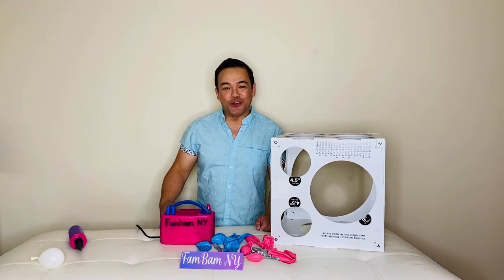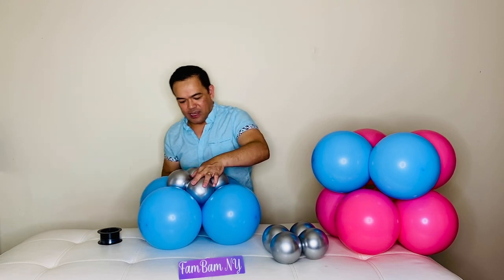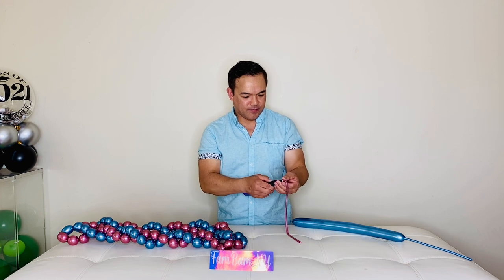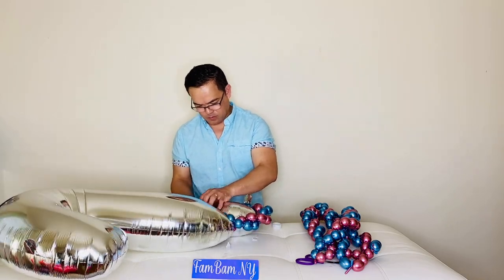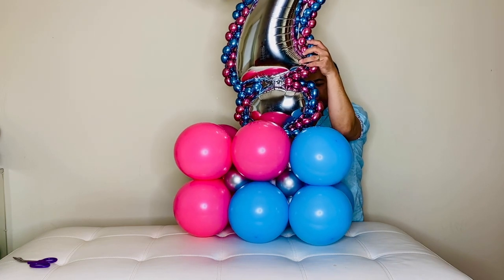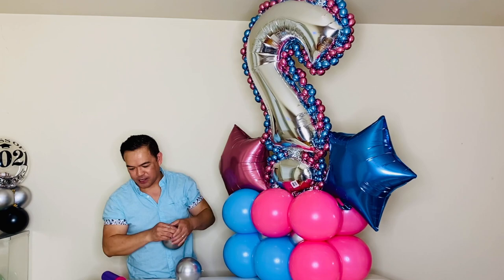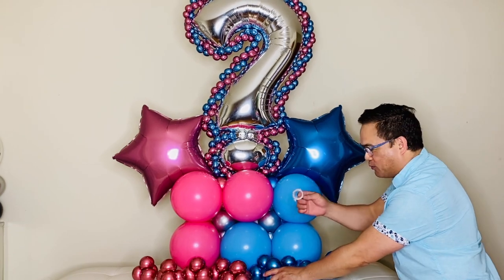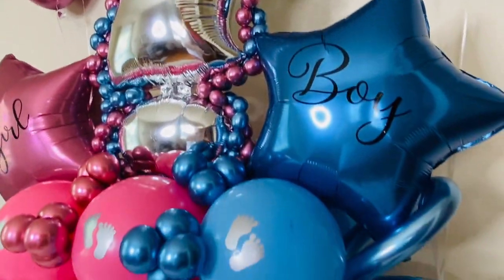DIY Gender Reveal Balloon Decoration/How to make Gender Reveal Balloon Decoration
Materials/Supplies :

11 inches Qualatex Rose Pink latex balloon
12 inches latex balloon (non-Qualatex)
11 inches Pink Chrome Balloon
11 inches Blue Chrome Balloon
20 inches Star Foil Chrome Balloon (Pink and Blue)
5 inches Chrome Pink Balloon (non-Qualatex)
7 inches Chrome Blue Balloon (Qualatex)
260Q Chrome Balloon (Pink and Blue)
36 inches Question Mark (foil balloon silver) - We bought this at Party City but there is also one in Amazon.

Balloon Weight (5 inches latex balloon double stuff filled with water).
We also use a little bit of Uglue dash (similar to balloon glue dots but it hold a bit more)
Fishing Line (20 lbs.) - We bought ours at Walmart but this is another option another brand at Amazon

** Please visit our Ebay store
** Please visit our Etsy store

20 lb. Fishing line

baby shower decorations
balloon garland
balloon arch
baby shower balloons
gender reveal ideas
baby shower ideas
gender reveal party
balloon column
gender reveal
gender reveal balloons
gender reveal deco balloon decoration
balloon arrangement
qualatex balloons
gemar balloons
baby shower
how to do a balloon garland
gender reveal decoration ideas
gender reveal balloon decorations
balloon decoration idea
miami event décor
balloons for kids
balloons for girls
balloons for boys
gender reveal decorations
baby shower decor
diy gender reveal
balloon dart board
how to
balloons miami
party miami
outside balloons
party decoration
helium balloons
pool balloons
yacht balloons
bubbles balloons
birthday balloons
wedding balloons
balloon wall

gender reveal
gender reveal ideas
boy or girl
gender reveal party
gender reveals
gender reveal fails
gender reveal compilation
funny videos
funny gender reveal
gender reveal funny
baby gender
baby reveal
what the family
gender reveal 2020
baby gender reveals
baby things
how to
family vloggers
pregnancy announcement
gender reveal gone wrong
vines of the week
the prince family gender reveal
it's a girl
gender reveal parties
gender reveal 2019
gender reveal fail
best gender reveal
nina o nino
menina o menino
gender reveal surprise
the royalty family
funny gender reveals
the labrant family
baby clothes
pregnancy update
best baby gender reveal
baby gender reveal ideas
tik tok baby gender reveal

balloon tutorial
balloon flower bouquet
balloon decoration
party decor
how to make balloon bouquet
birthday balloon bouquet
number balloon bouquet
chrome balloons
balloon garland
balloon bouquet no glue
no glue balloon bouquet
quarantine birthday balloons
3rd birthday balloons
diy balloon bouquet
flower balloons
how to make a balloon bouquet
how to make flower bouquet
clear balloon kit
mother's day gift
father's day gift
valentine's day gift
balloon flower stand
korean flower wrapping
korean flower paper
flood wrapping paper
waterproof flower paper
balloon marquee
balloon artworks
custom decal
graduation gift
personal messages
custom text
bridal shower
personalized gift
balloon flower
pvc balloon
Pink and blue theme balloon bouquet
Girl or boy balloon decoration
Question mark balloon bouquet
Balloon bouquet for revealing gender